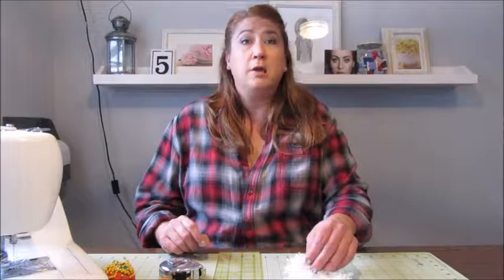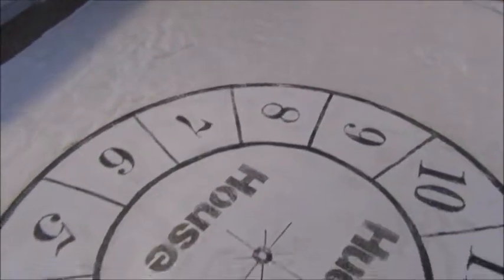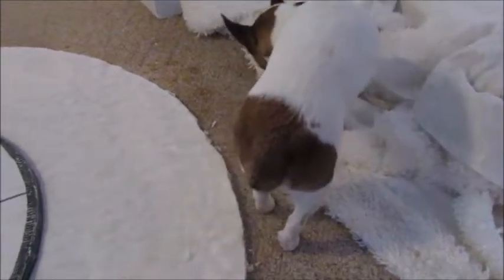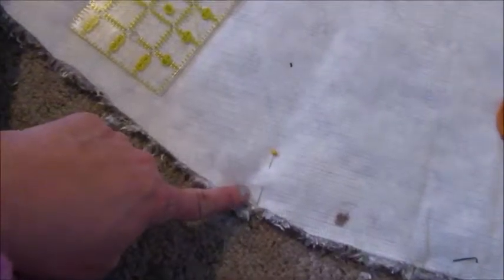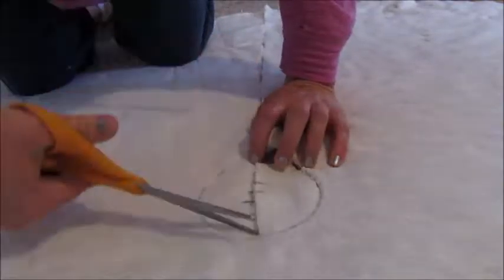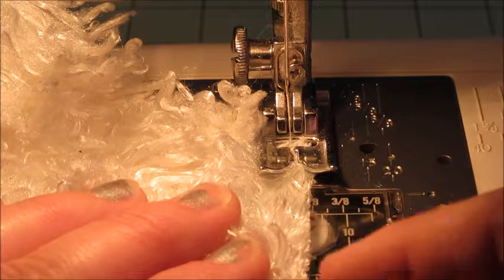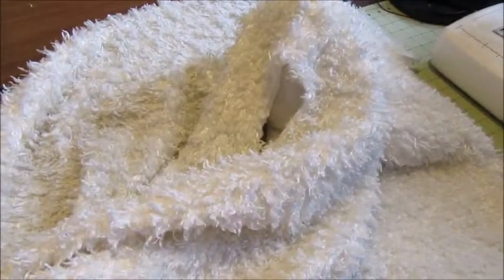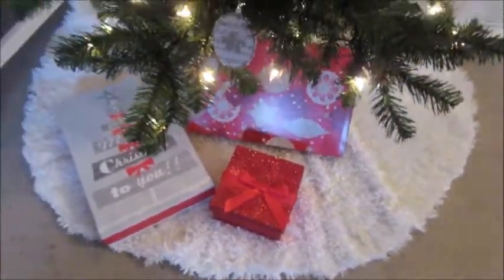How to sew a faux fur treeskirt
Detailed steps on how to sew a faux fur treeskirt for yourself